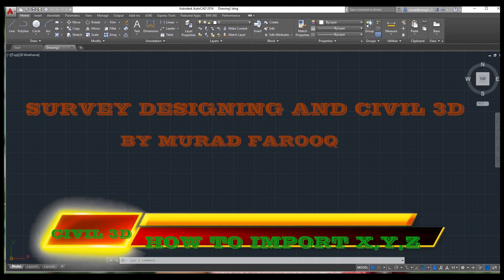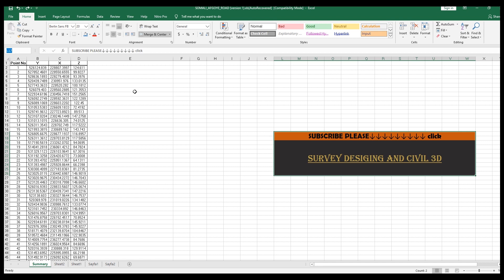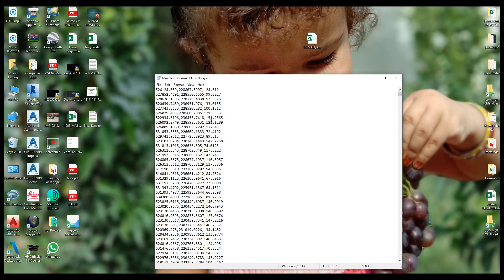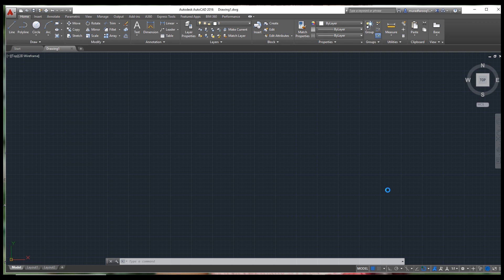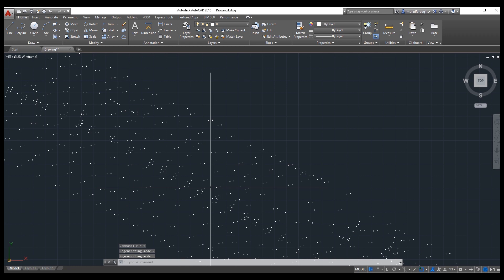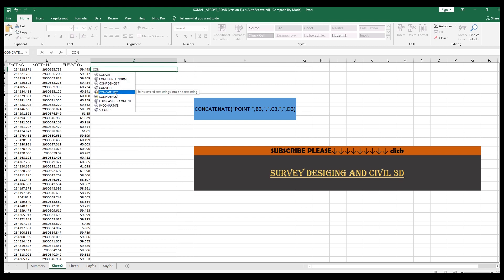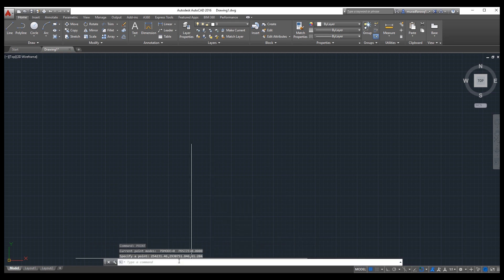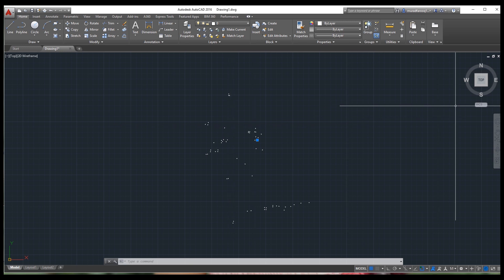How To Import X,Y,Z Coordinates From Excel To Auto cad Autodesk. CH# 08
-Import X,Y,Z Coordinates By using script File.
-Import X,Y,Z Coordinates Execl to AutoCAD using CONCATENATE formula.

1)How to Change background Color Settings in Civil 3d

2)How To Import Points In Civil 3D Ch# 01

3)How to Create Surface with Contours and Basic Drawing settingsN Ch# 02

4)How To Draw Road Alignment In Civil 3D CH# 03

5)How To Draw and Prepare Survey As built Data in Civil  3D and Export Data to Excel

6) How To Calculate Volume In Civil 3D. CH# 05

7)How To Draw Simple Road Profile By Using Lisp. CH# 06

8)How To Prepare Leveling Control Report Road alignment,as built,Export data to Excel. CH# 07